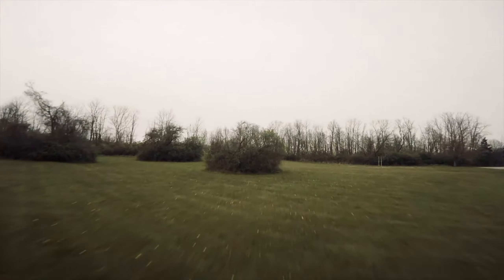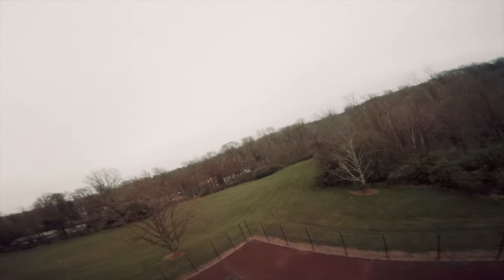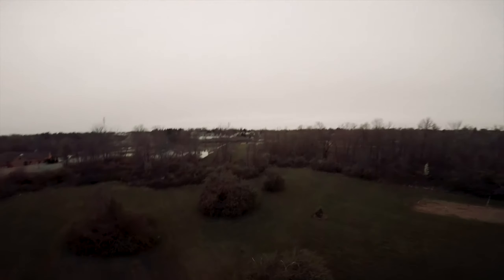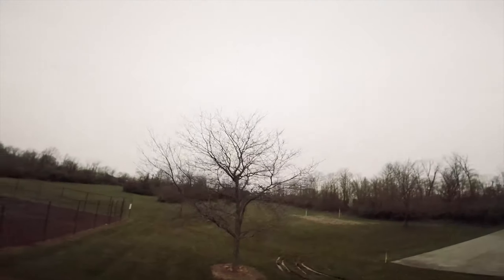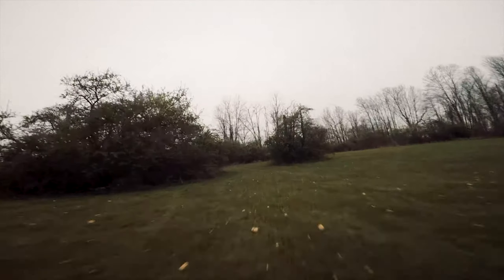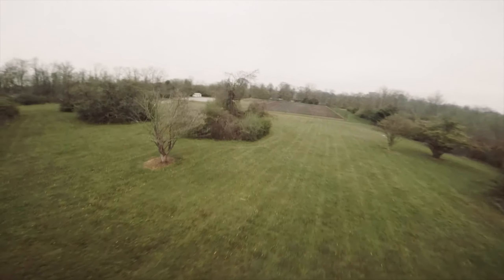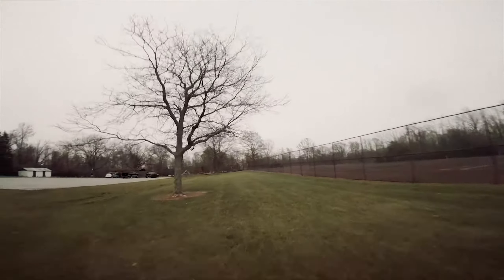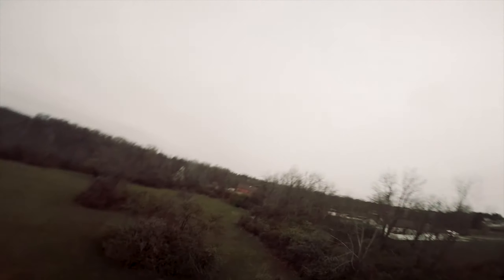TBS MASTERPILOT MOTORS FIRST FLIGHTS AND IMPRESSIONS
MY STUFF

TIPS
TIP CLEANER
GEL THREADLOCKER
HEADBAND MAGNIFIER